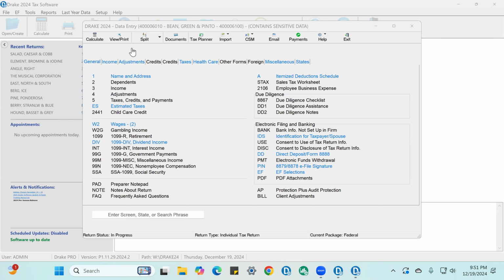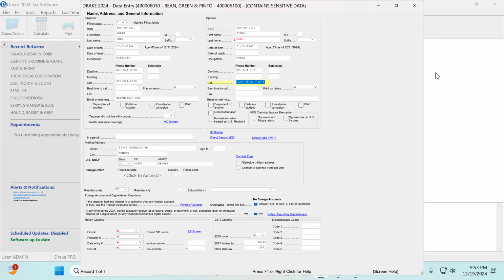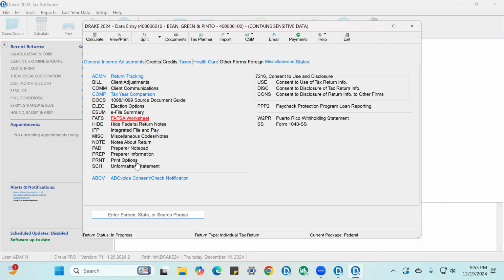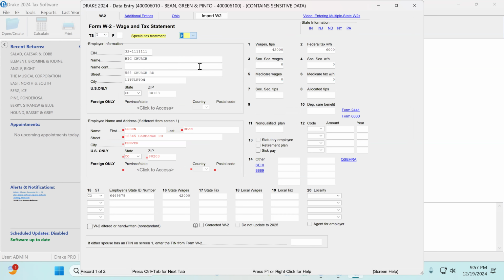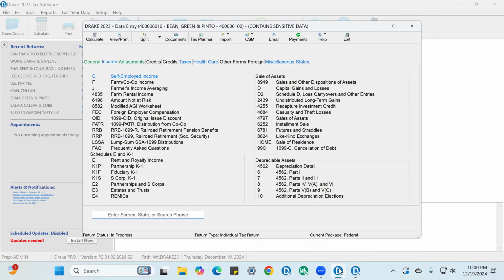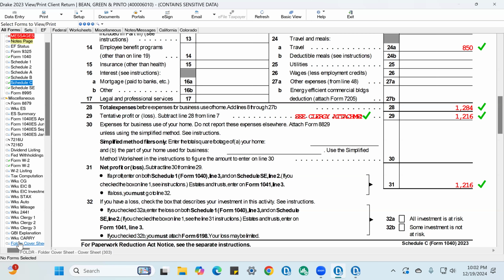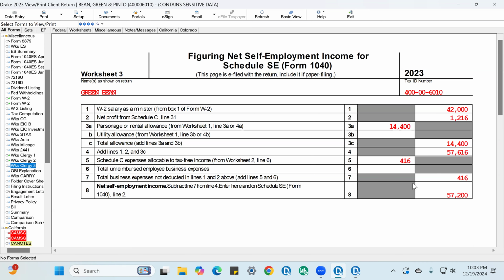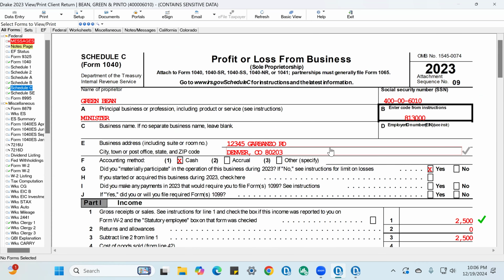2024 Drake #10 Tax Return Practices with Not Real Client Info by Phillip Guan, CPA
2024 Drake #10 Tax Return Practices with Not Real Client Info. by Phillip Guan, CPA